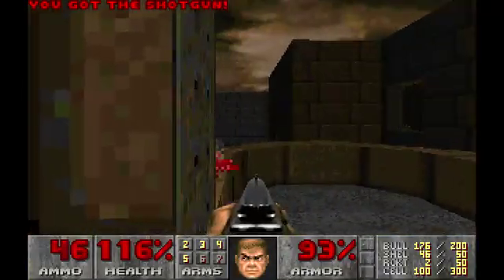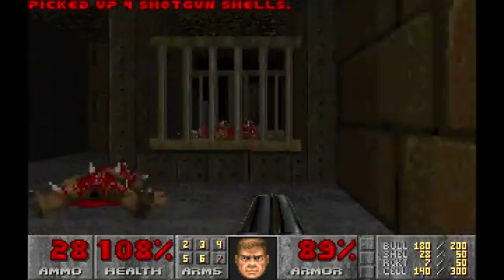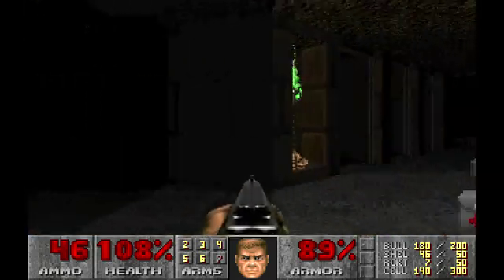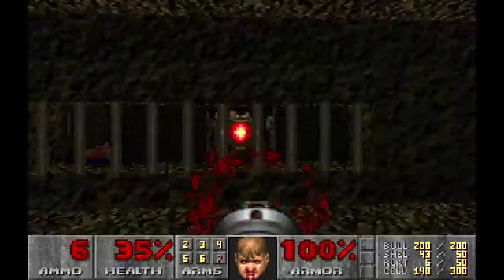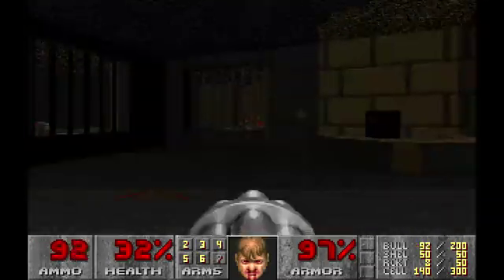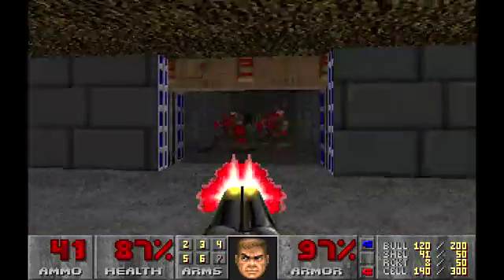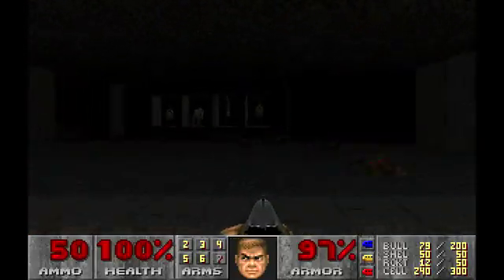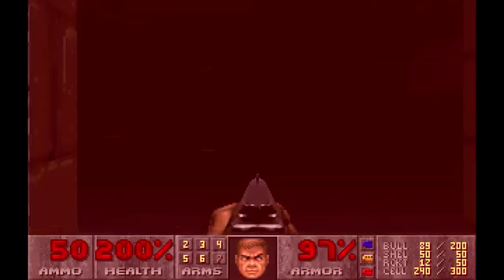Let's Play DooM 2 Level 5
Let's Play DooM 2 Level 5: The Waste Tunnels